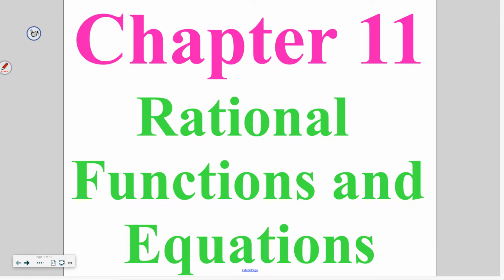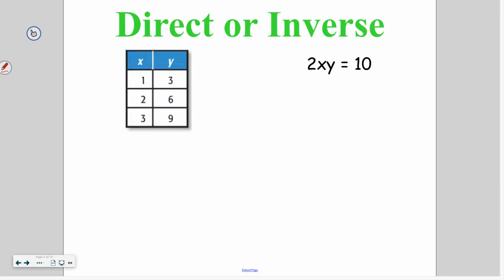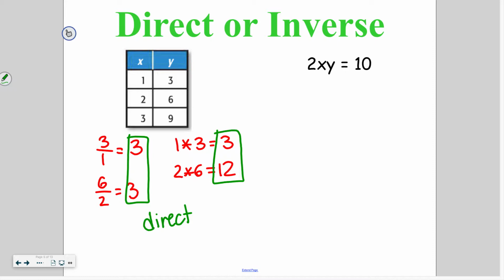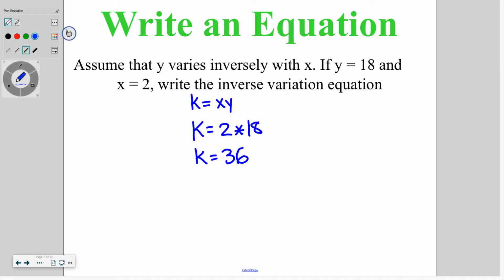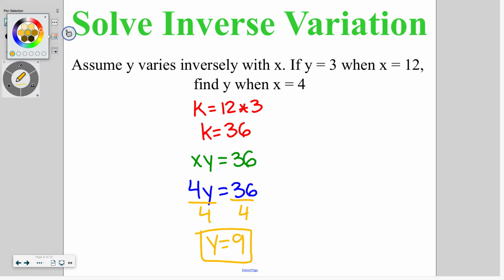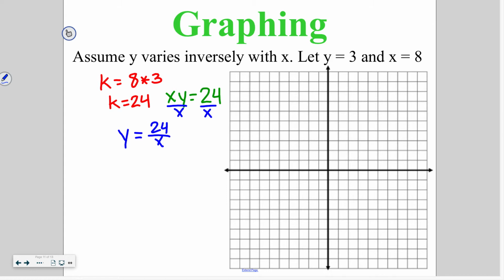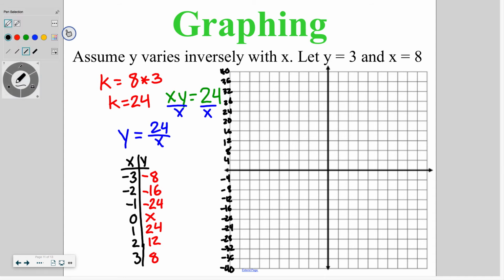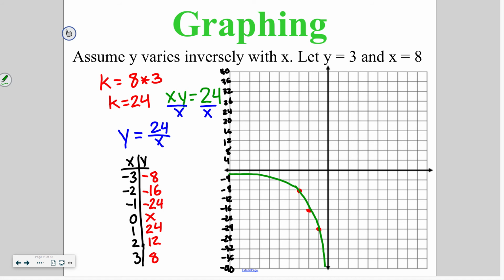Algebra 11-1: Inverse Variation